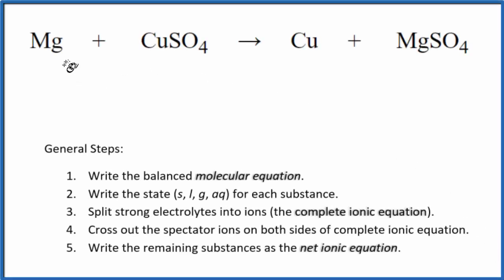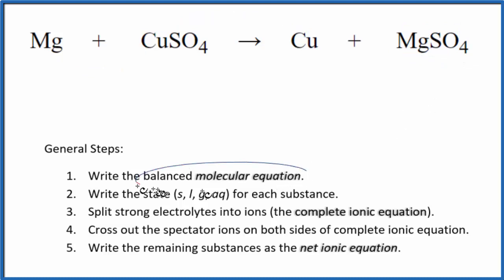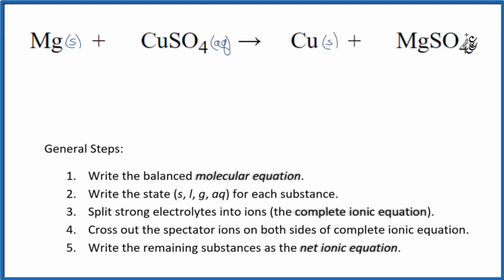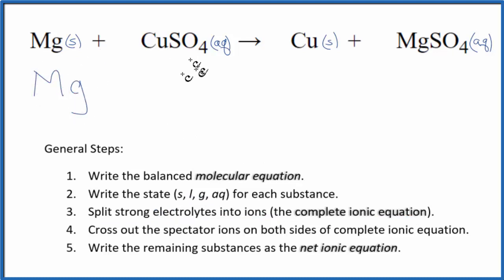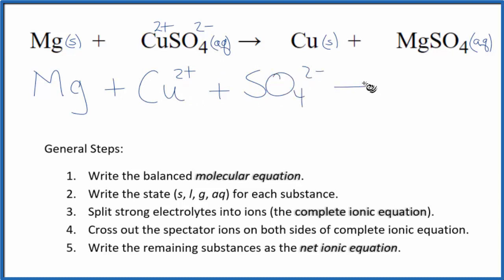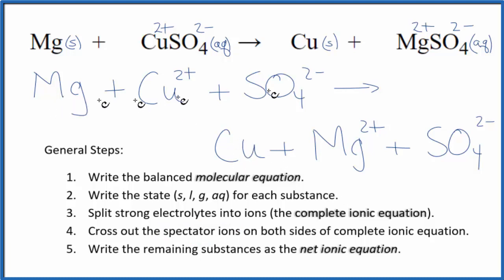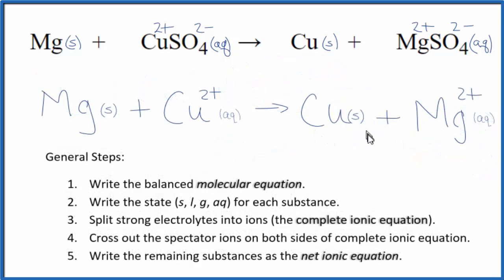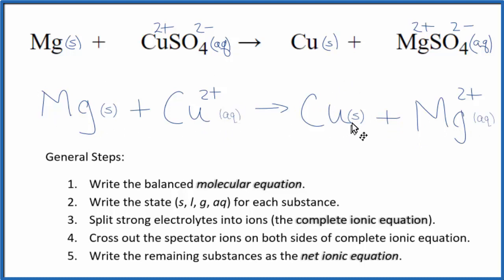How to Write the Net Ionic Equation for Mg + CuSO4 = Cu + MgSO4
There are three main steps for writing the net ionic equation for Mg + CuSO4 = Cu + MgSO4 (Magnesium + Copper (II) sulfate). First, we balance the molecular equation.

Important Skills

More Practice

General Steps:

1. Write the balanced molecular equation.
2. Write the state (s, l, g, aq) for each substance.
3. Split soluble compounds into ions (the complete ionic equation).
4. Cross out the spectator ions on both sides of complete ionic equation.
5. Write the remaining substances as the net ionic equation.